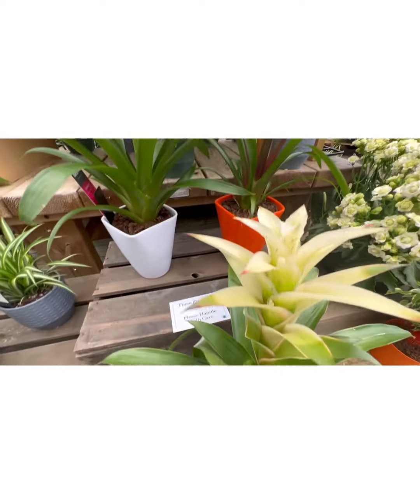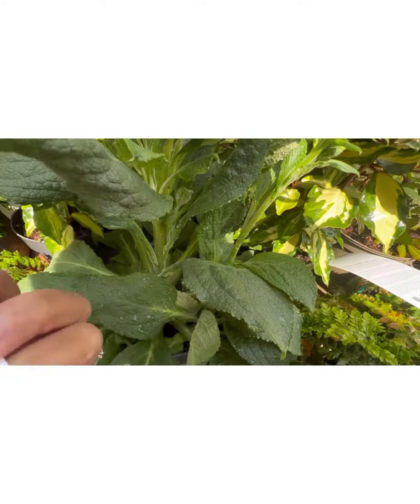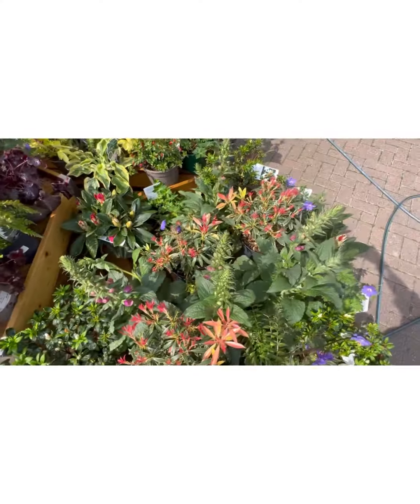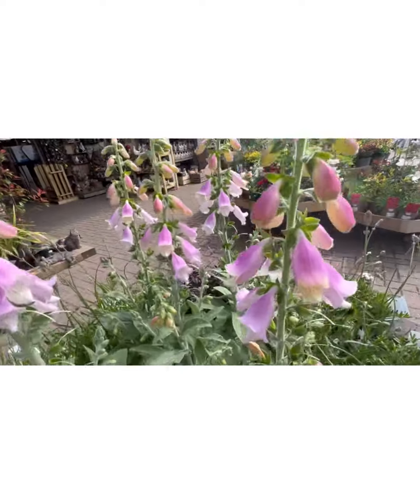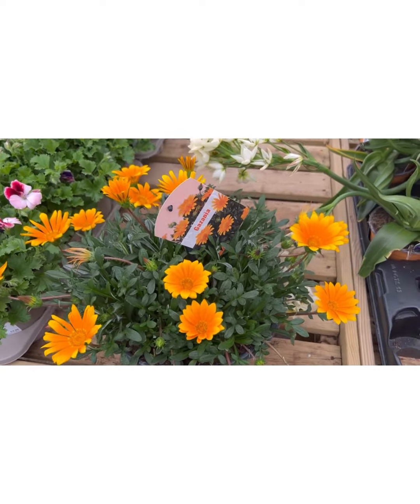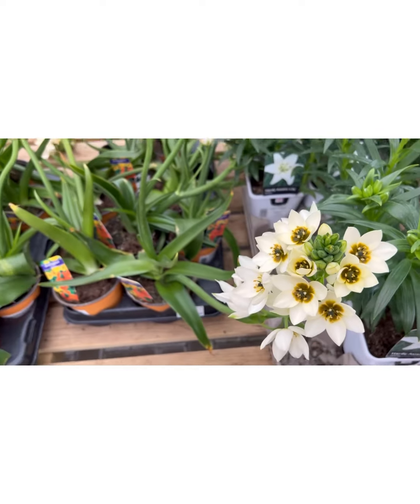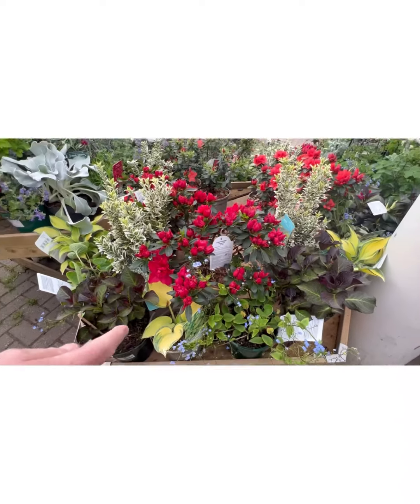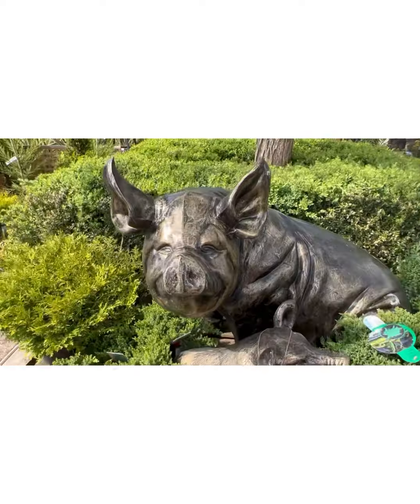Rare Beautiful Flowers @Garden Center